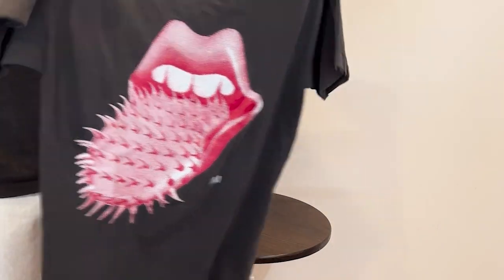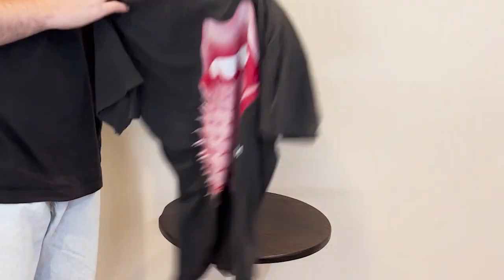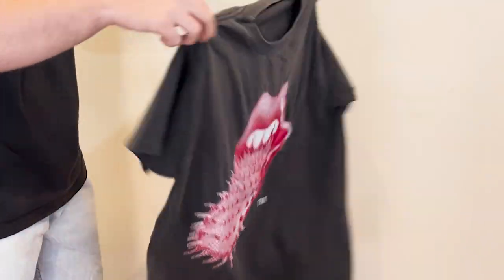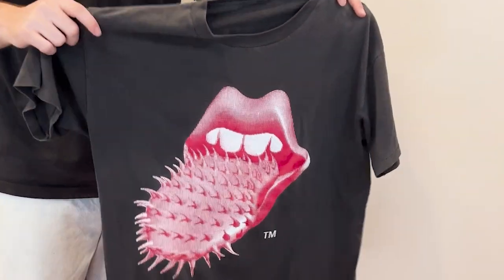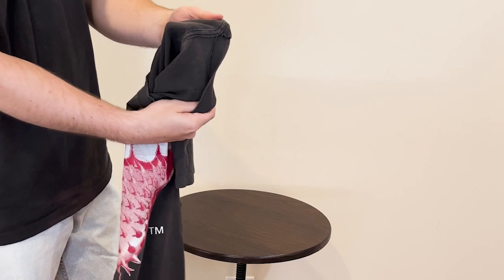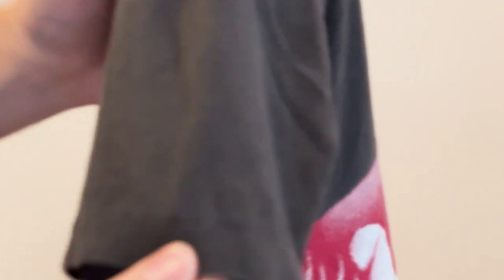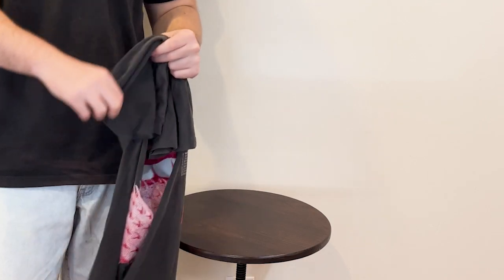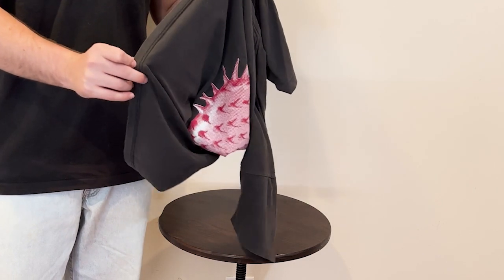Vintage Rolling Stones Tee Review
A tee that I have had in my collection for a really long time. Checkout some other band tees online they have tons of great graphics